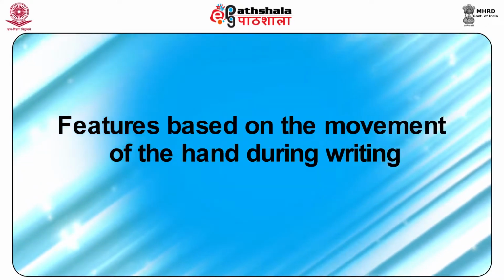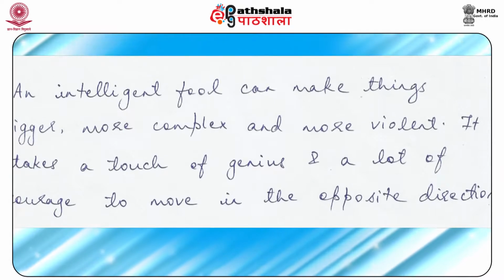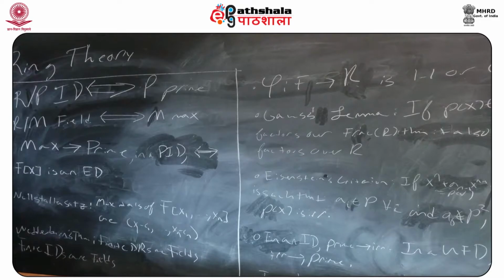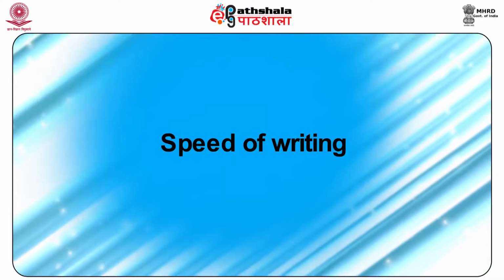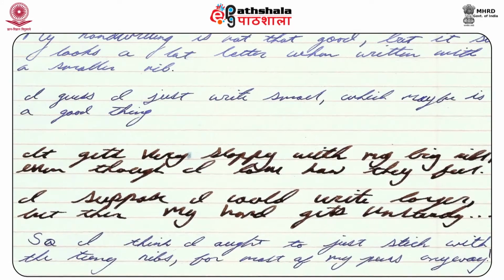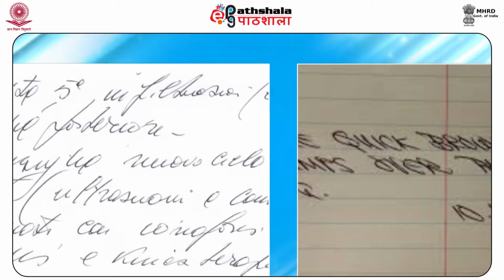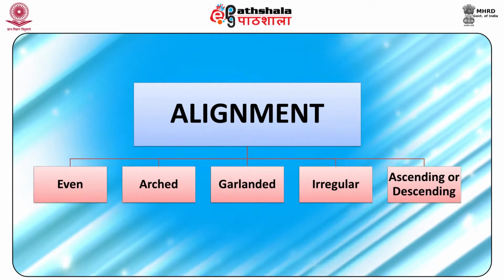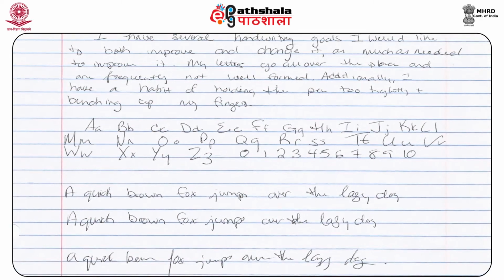Individualization from handwriting (FSC)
Subject: Forensic Science
Paper: Questioned document
Module: Individualization from handwriting (FSC)
Content writer: Dr. G. S. Sodhi; Dr. Kanudeep Kaur